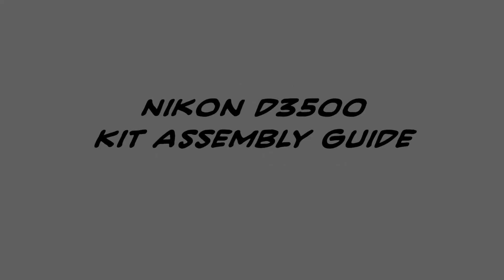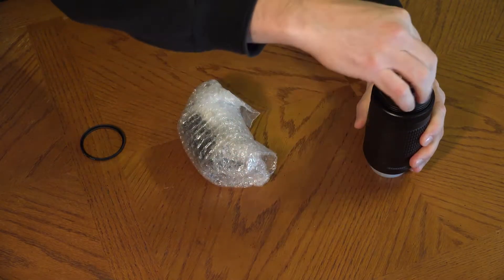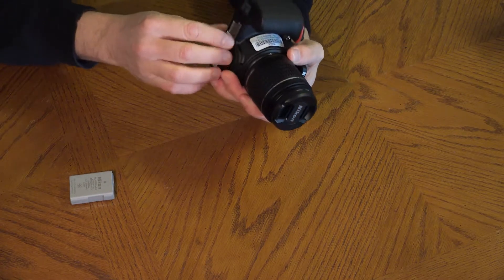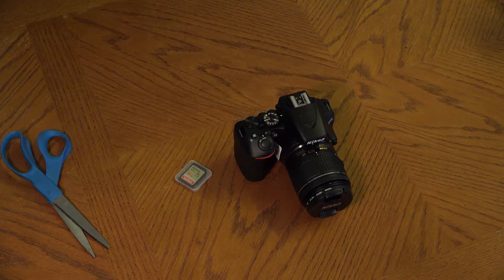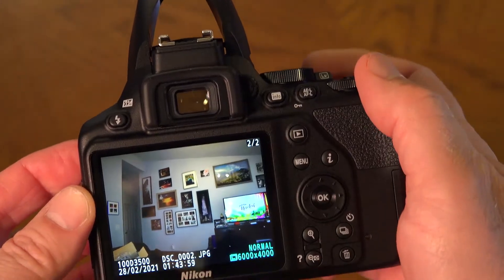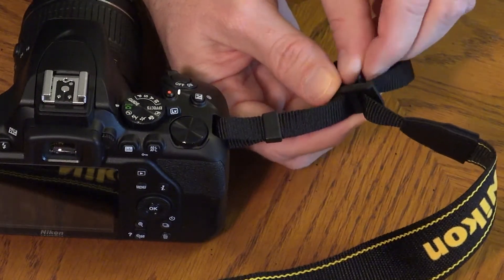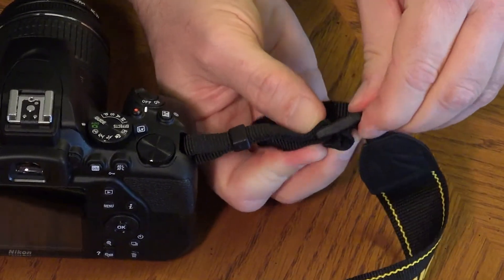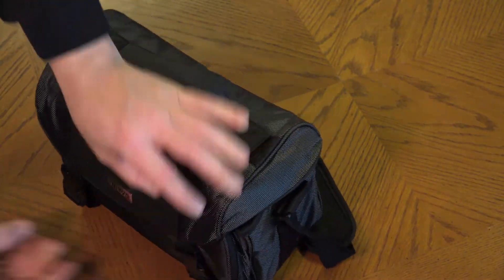Nikon D3500 Kit Assembly Guide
Produced for students in Foothill High School's CTE Digital Media class.
Spring 2021